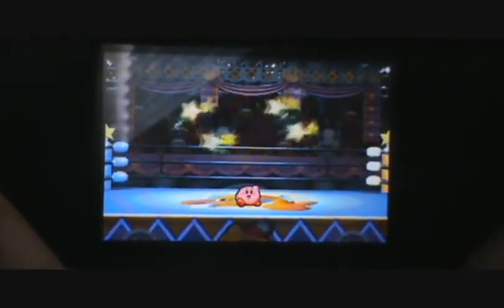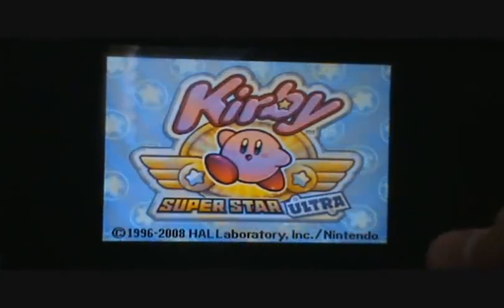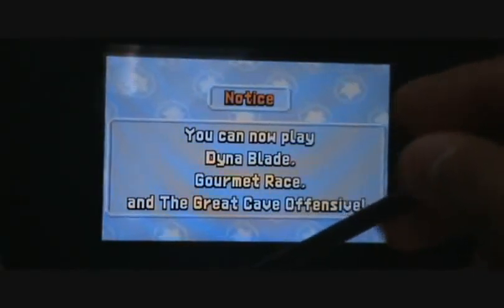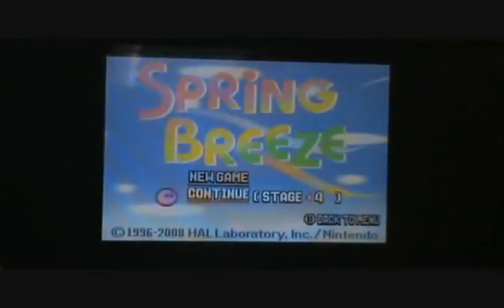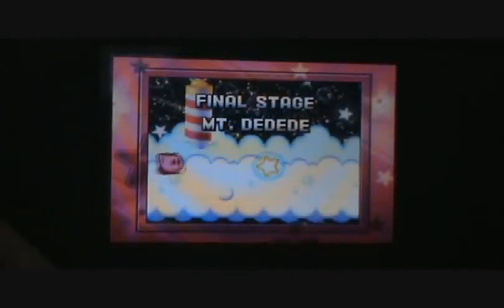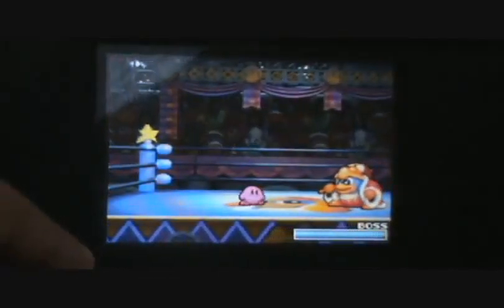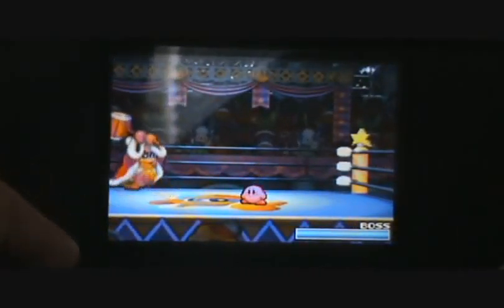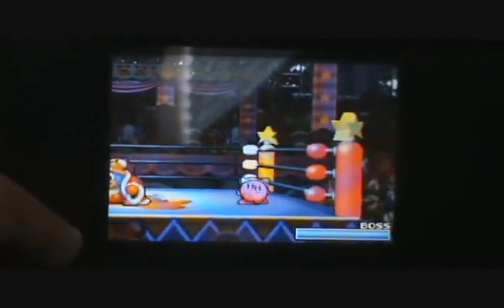Kirby Super Star Ultra: Spring Breeze (Stage 4: King Dedede)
In this episode, we travek through stage 4 of Spring Breeze!
King Dedede is the boss fight of this episode!